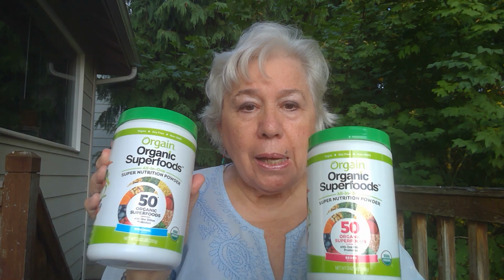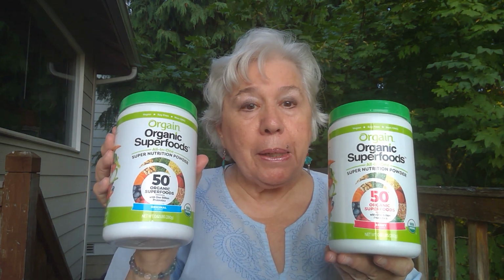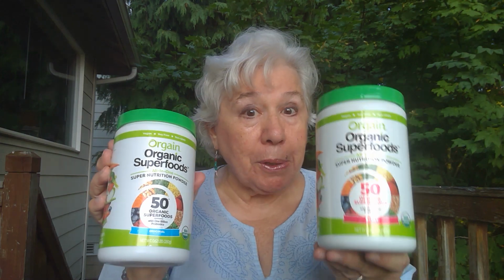Dietary Solutions for Your Ascending Body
This video discusses the changes, needs and physical discomforts many are experiencing with their physical bodies doing the ascension process.  Building the crystalline body structure requires lots of minerals!

Rajith shares the importance of minerals and good nutrition and suggests some dietary supplements for support.  Horsetail and LIVING SILICA products are highly recommended.   Please work with your Integrative Medical Doctor or Naturopath or Holistic Nutritionist for your personal needs!
Full disclosure -- Rajith's recommendations are from her personal & clients experiences to be helpful.  She is not paid or gifted anything from any company.

Rajith is a Transformational Energy Healer, Intuitive, Forgiveness Teacher, Reader of the Akashic Record; known as Soul History, plus she has the ability to read Soul Frequencies.

Currently, during meditation times, Rajith is receiving vital information to support healing change on the planet.  This information is being shared to help individuals & collective humanity uplift into the consciousness of love/cooperation for the benefit of the whole.

Rajith is offering step by step instructions on how to AWAKEN your light body & RAISE YOUR FREQUENCIES via the healing of ancestral cellular memories & imprints plus past lives.  She has worked one on one with over 3,000 clients over the past 35 years.  Rajith carries positive, loving and compassionate energy.  She offers her clients the opportunity to be seen, heard & healed in a space of safety, non-judgement and acceptance.  Rajith assists in opening doors to self-love, understanding & compassion.  Private & group healing sessions available.